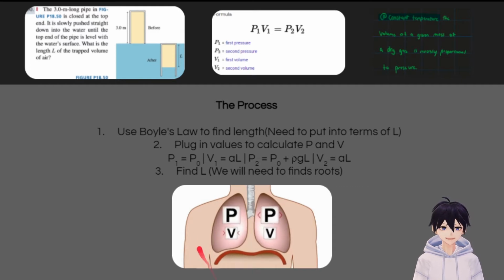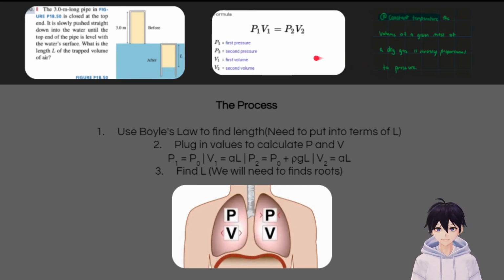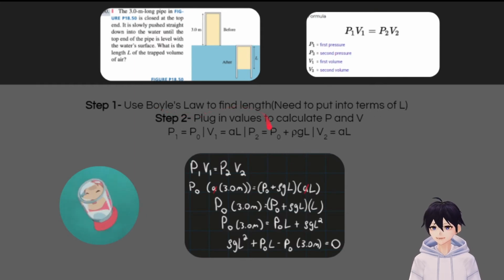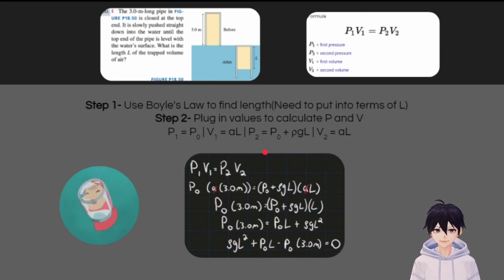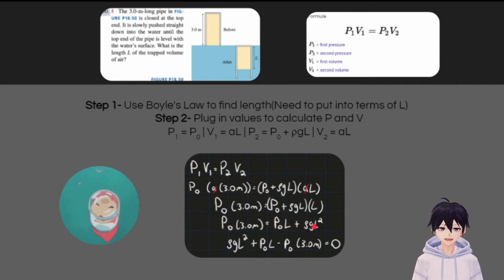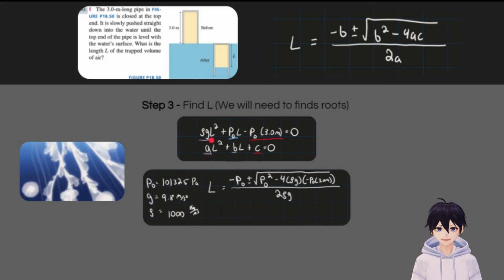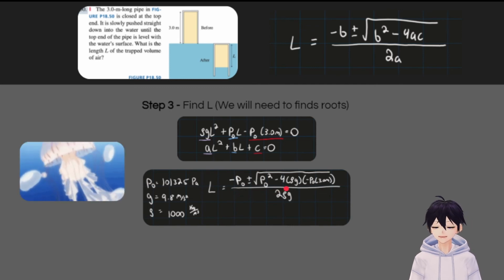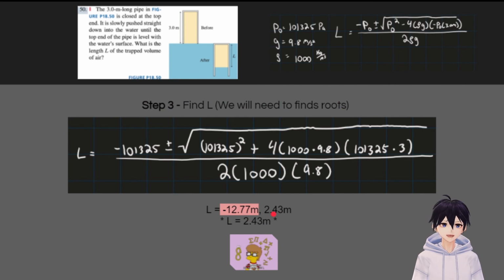Physics Afterhours EP11:DIS(Sec 003) Q50.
Physics Discussion Question:
The 3.0-m-long pipe in FIGURE P18.50 is closed at the top end. It is slowly pushed straight down into the water until the top end of the pipe is level with the water’s surface. What is the length L of the trapped volume of air?

References:
-Physics for Scientists and Engineers A Strategic Approach with Modern Physics (4th Edition)

NOTE: The reason I call this Physics Afterhours is bc I'm prob doing this video at 1am LOL.